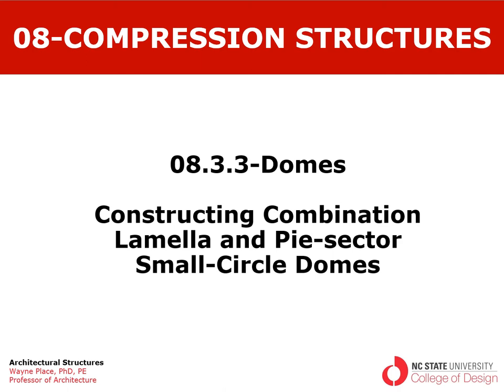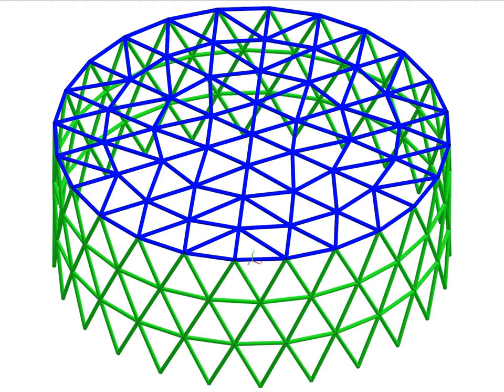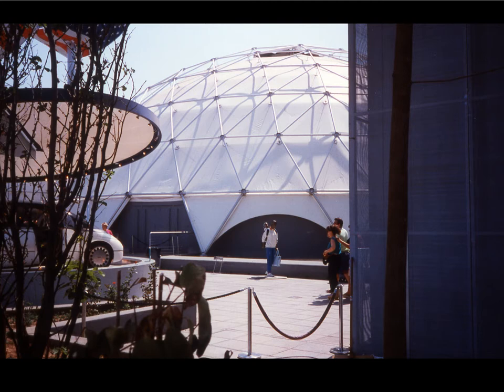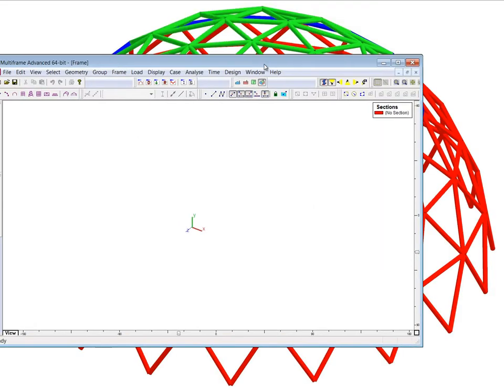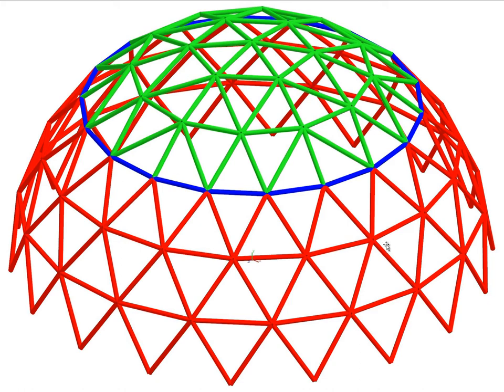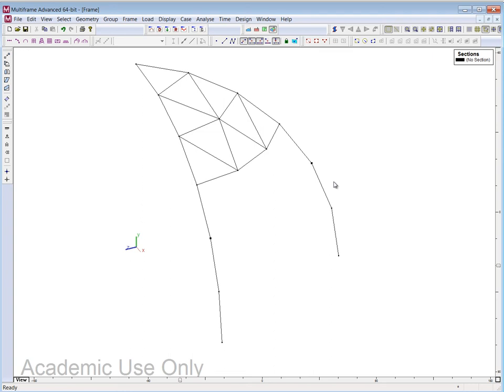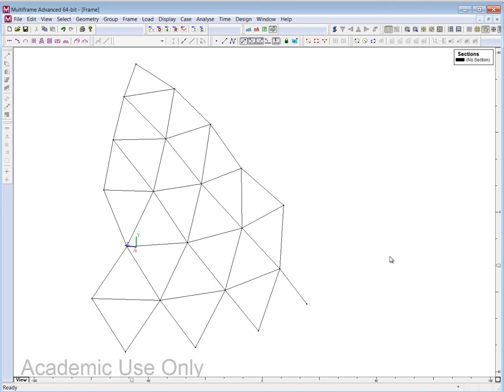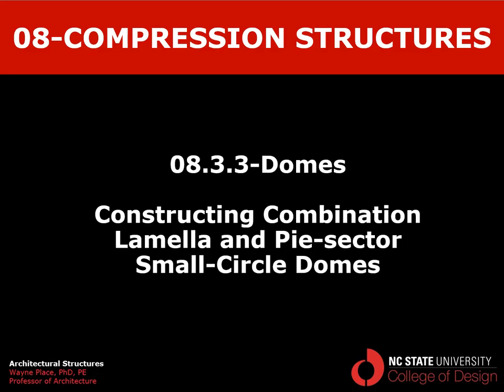08 3 6 Dome—Combined Lamella and Pie Sector